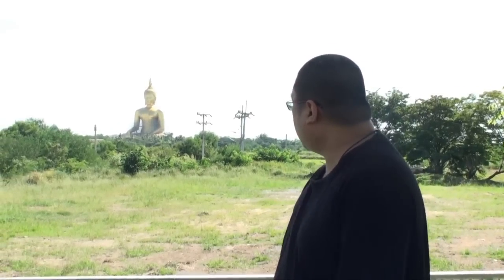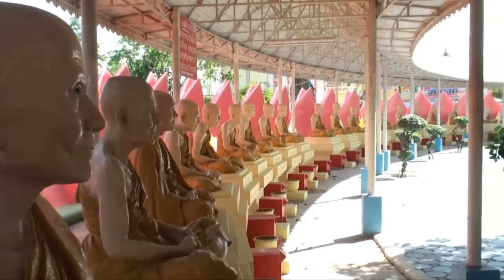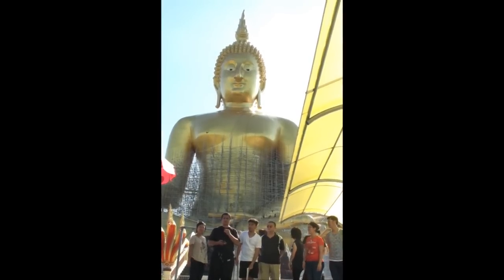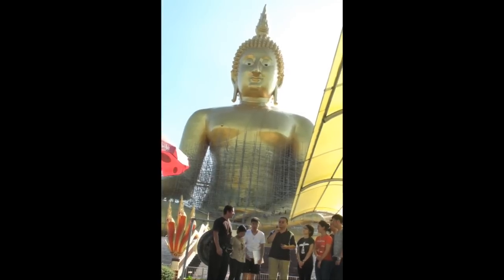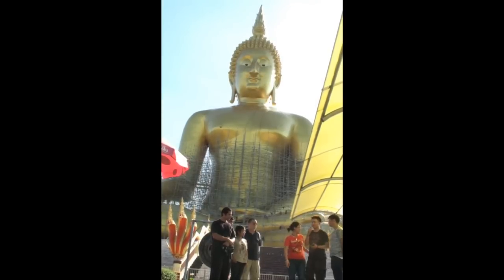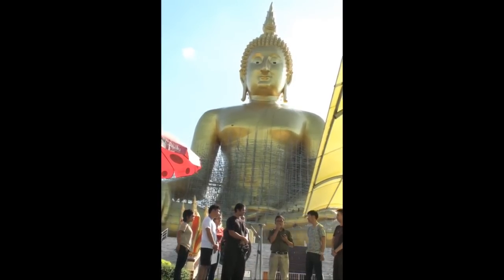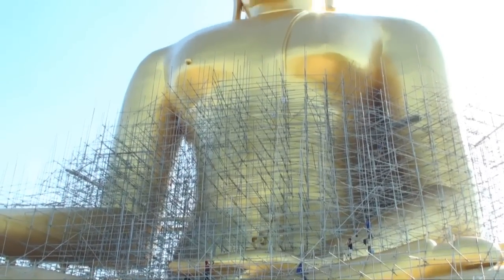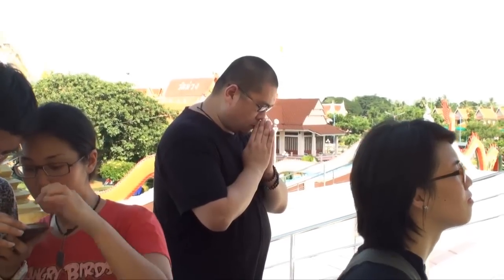Tsem Rinpoche visits magnificent WAT MUANG!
Ang Thong is one of the central provinces (changwat) of Thailand. The name means "golden bowl" which refer to Angthong as a central for prosperity as it has a lot of rice fields.

Wat Muang is located at Mu 6, Tambon Huataphan, approximately 8 kilometers from downtown. Go along Ang Thong Wiset Chai Chan route (Highway No. 3195) Km 29 for 1 kilometer, the temple will be on the left side.

There are several important attractions in the temple. The Wat boasts one of the largest statues of Buddha in Thailand -- 95 meter (312 ft) tall -- Phra Buddha Maha Nawamin. The ubosot of Wat Muang is surrounded by the biggest lotus petals in the world. Ground floor of Wihan Kaeo is a museum (open only on Saturday and Sunday during 9 am.5 pm.) exhibiting sacred objects, antiques, and figures of renowned monks from all over the country.

The upper floor of the museum houses the first and largest silver holy Buddha image of the country, which was constructed in commemoration of the 50th anniversary of His Majesty the Kings throne ascendancy. Within the temple compound, there are figures of heaven and hell, Thai god paradise, Chinese god paradise, and a huge statue of Kuan Yin (Avalokiteshvara) female goddess. Besides, there are figures narrating the history of Thai-Burmese battle in Wiset Chai Chan.